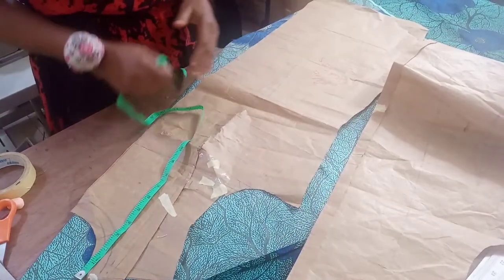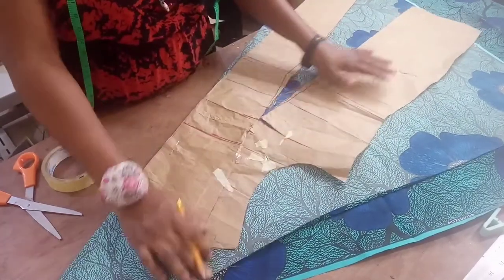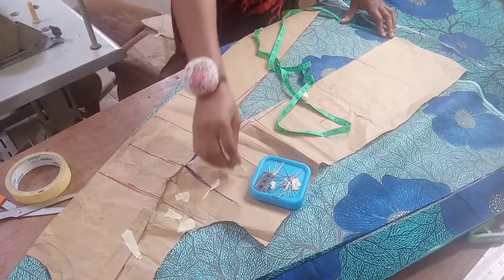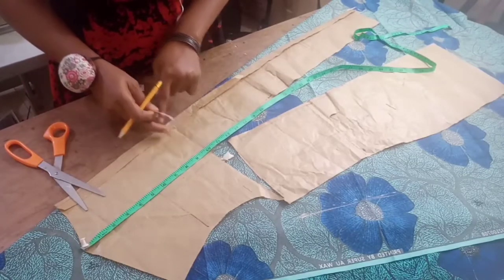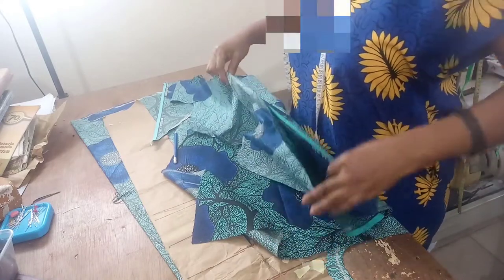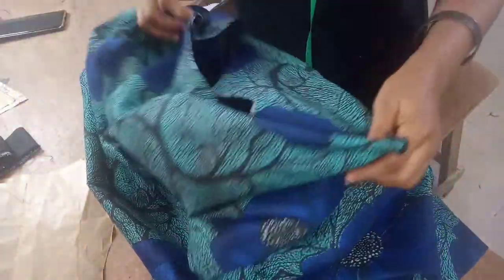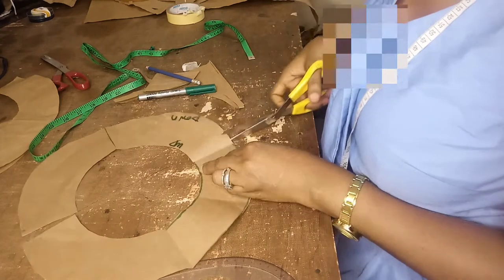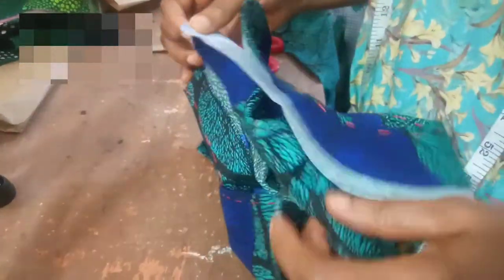HOW TO CUT AND SEW A TURTLE NECK SHORT FLARE DRESS